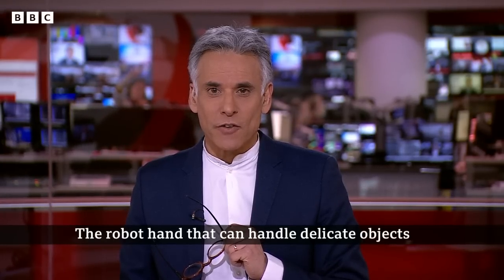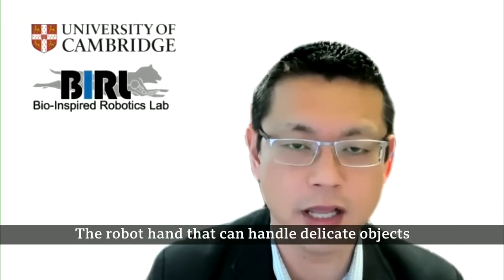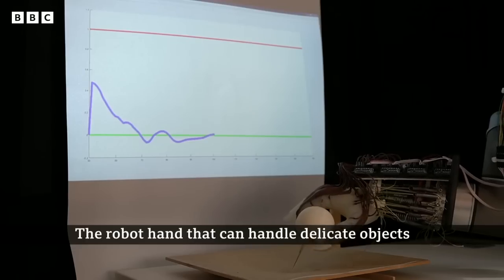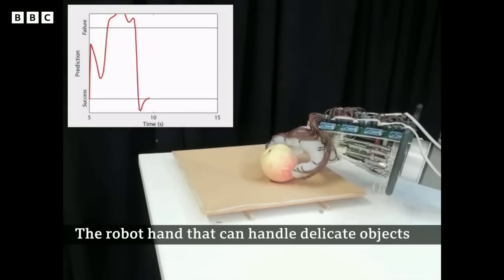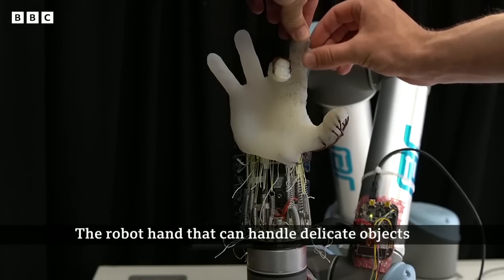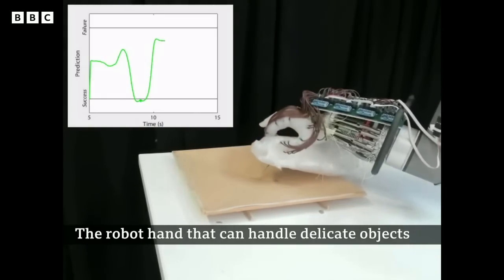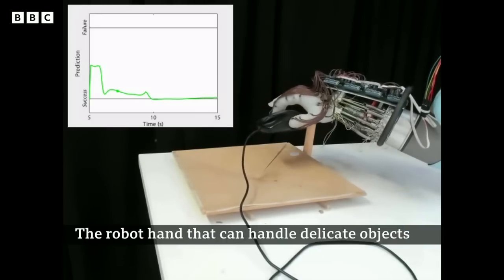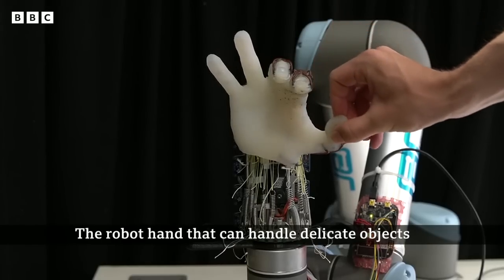Scientists create robotic hand able to hold objects - BBC News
Scientists at the University of Cambridge have designed a robotic hand that can grasp and hold objects using only the movement of its wrist.

The 3D printed model was implanted with sensors that enabled it to "sense" what it was touching and more than 1,200 tests were carried out, using objects including a peach, computer mouse and bubble wrap.